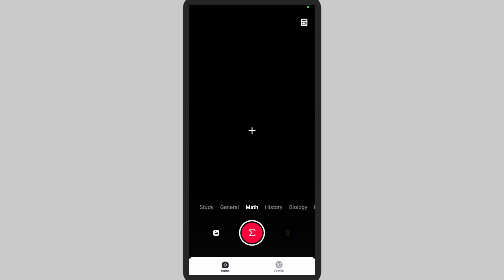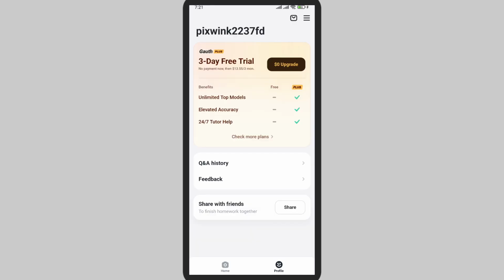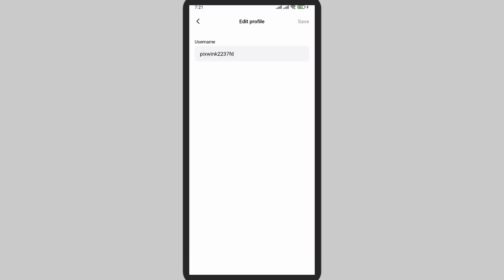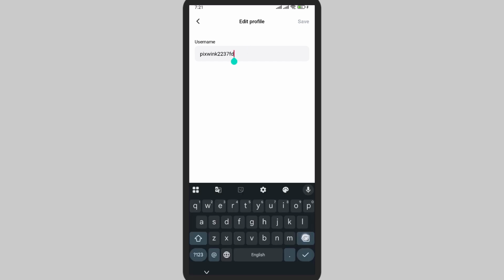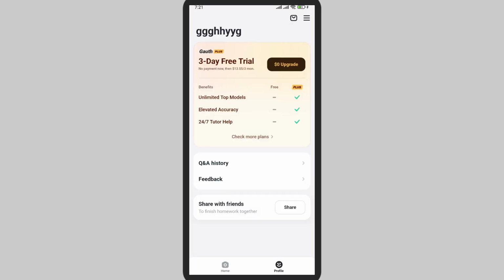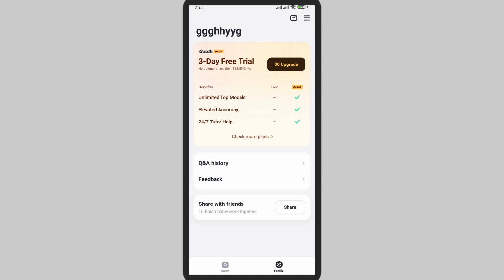How to Change Username in Gauth 2026?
In this video, you’ll learn how to change your username in the Gauth app quickly and easily. Gauth is a popular AI-powered study app used by students to solve math, physics, and other academic problems, and having the right username helps personalize your account. This guide explains the step-by-step process to update your Gauth username safely without losing your account data or progress. Whether you want a new username for privacy, personalization, or fun, this video will help you change it correctly in the Gauth app. Watch the full tutorial to make sure your username is updated successfully.